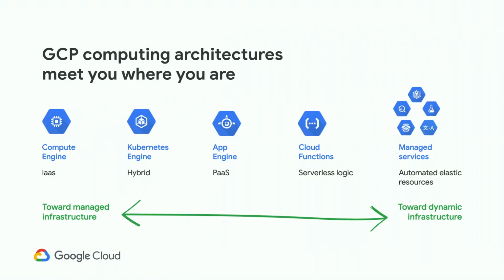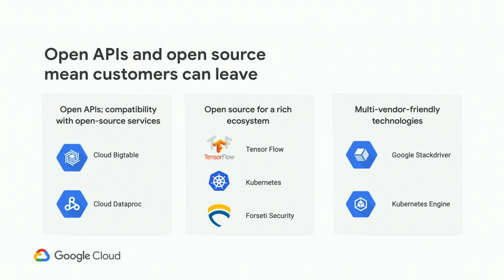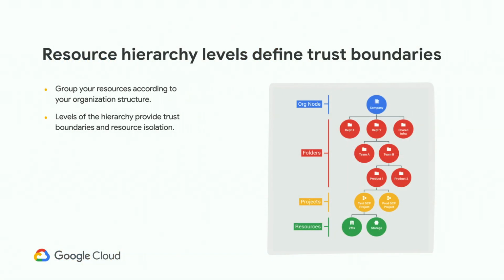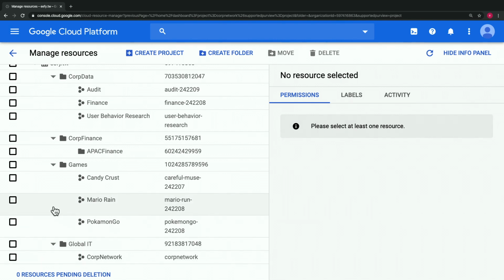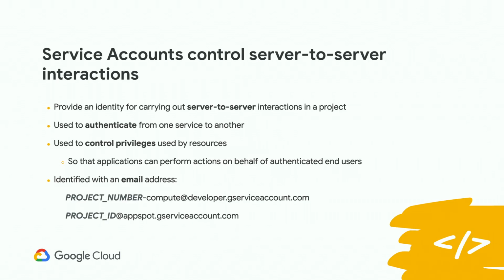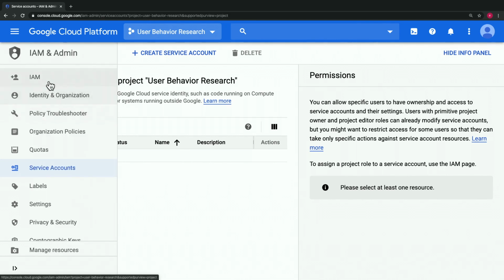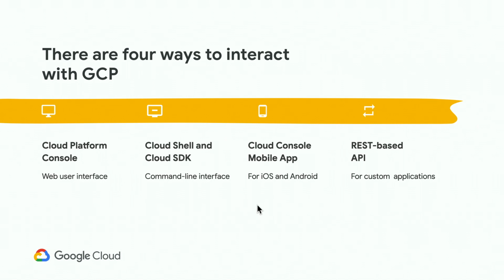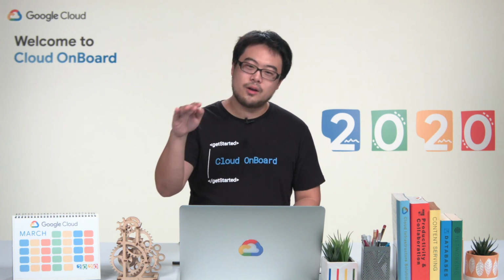APAC - Cloud OnBoard: Day 1 Module 1: Intro to Google Cloud Platform